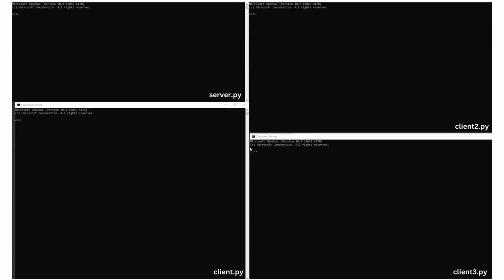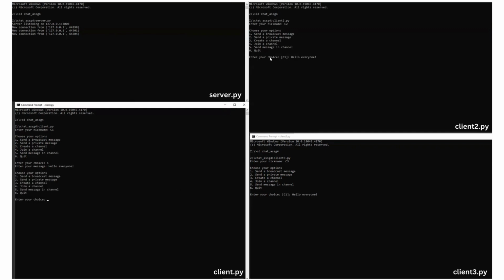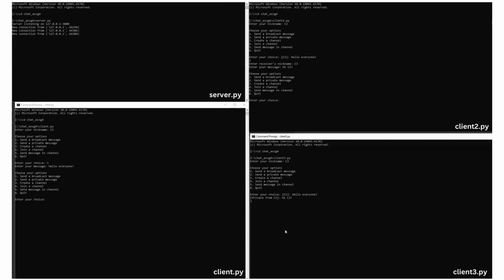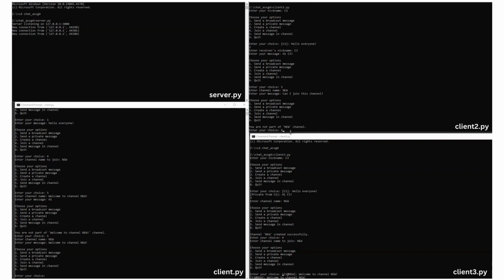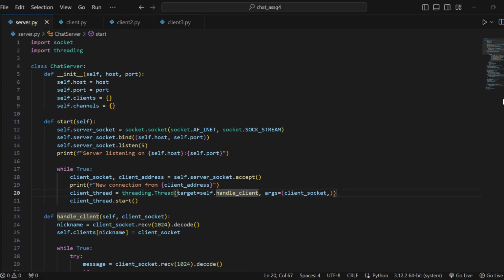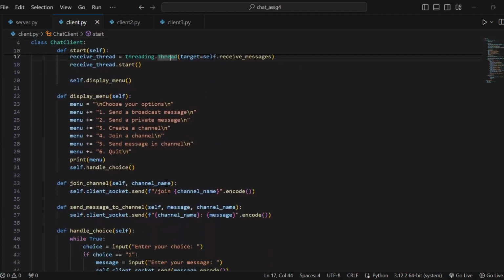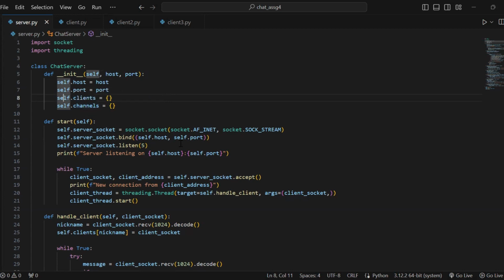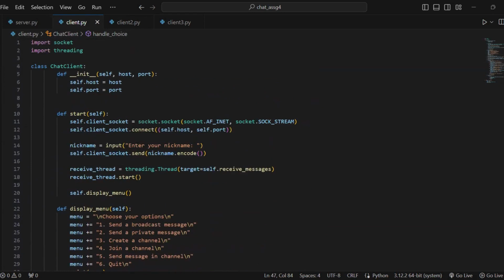Multi chat system using socket technology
Distributed Systems : Assignment 4